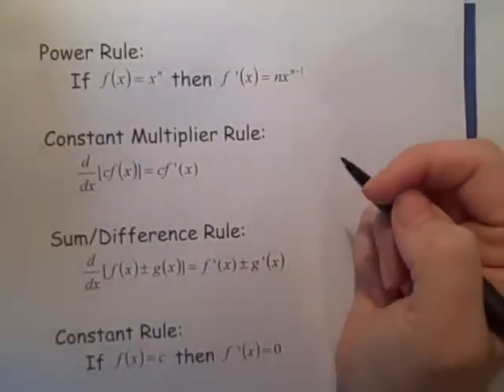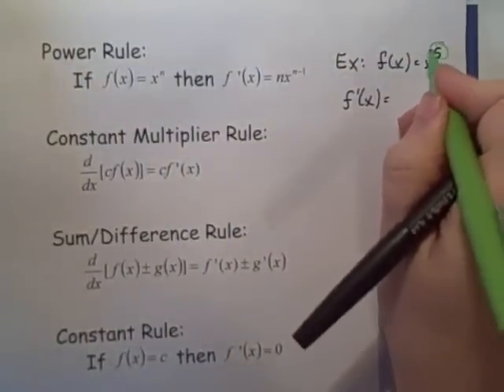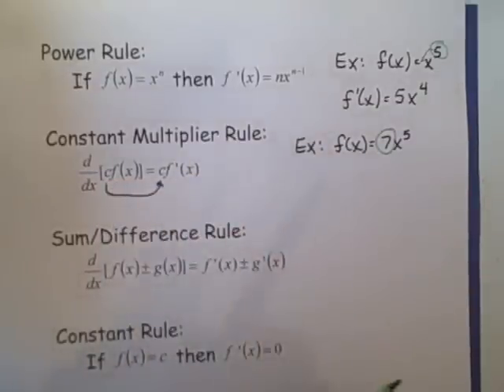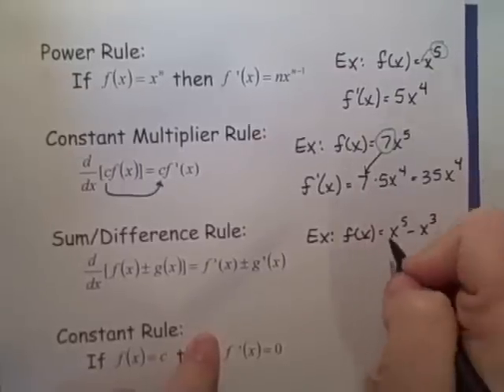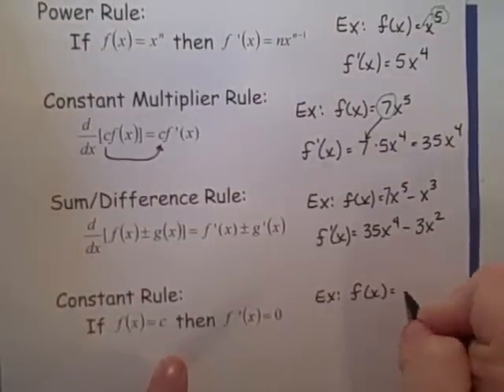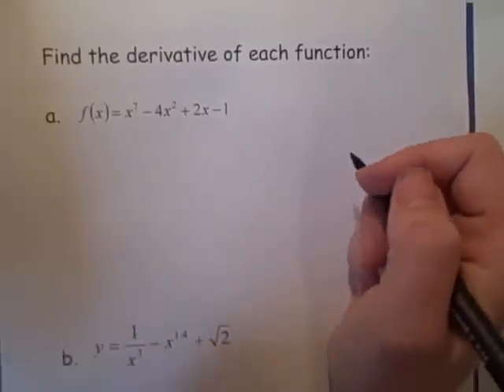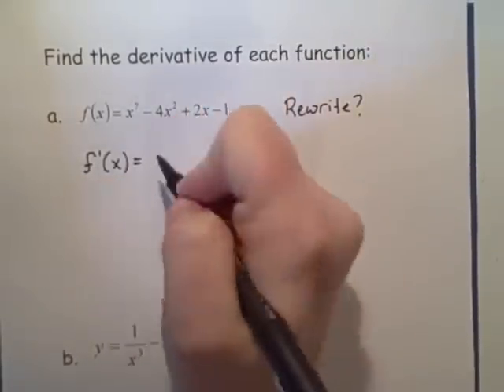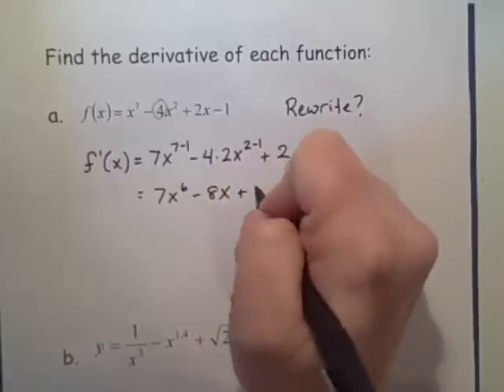Basic Derivative Rules - Examples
Examples of using the basic derivative rules